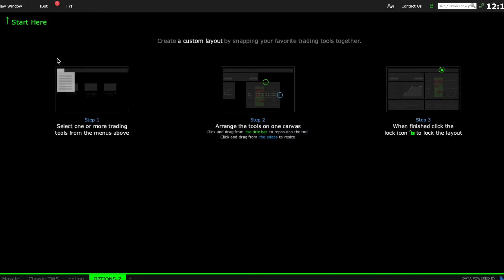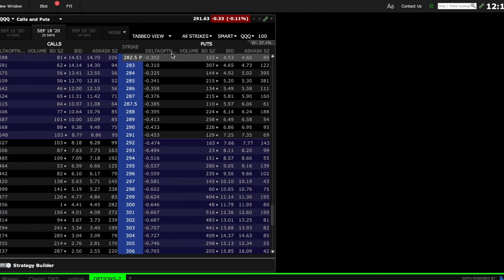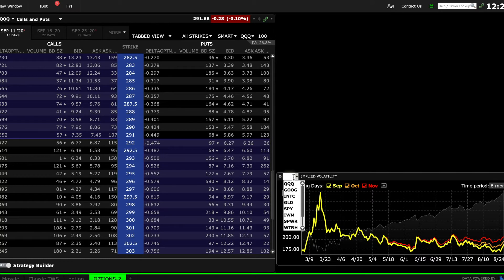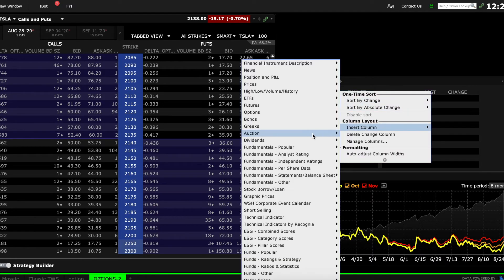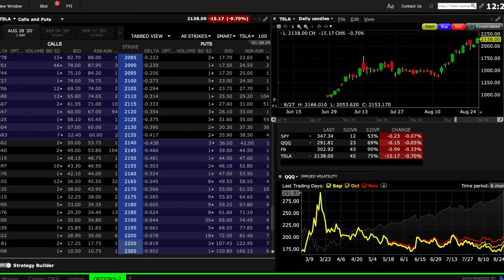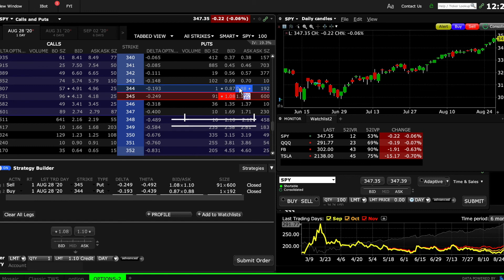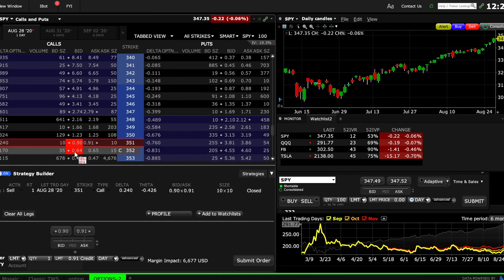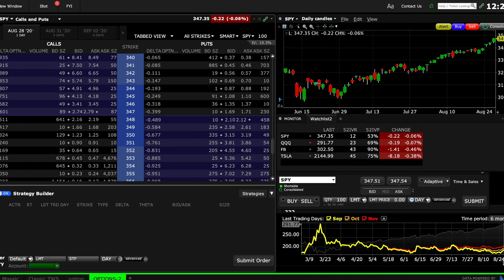Interactive Brokers Options Trading Setup Tutorial(2021)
Set up Vertical spread,  Implied volatility, IV percentile, IV rank, Charts, Option Chain, Order Entry, Watchlist, Performance Profile, Margin requirements